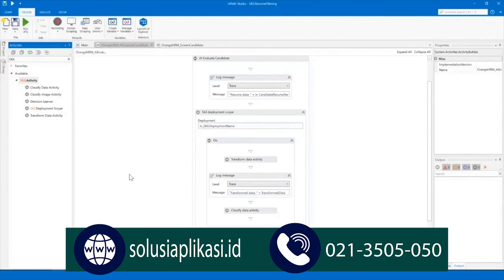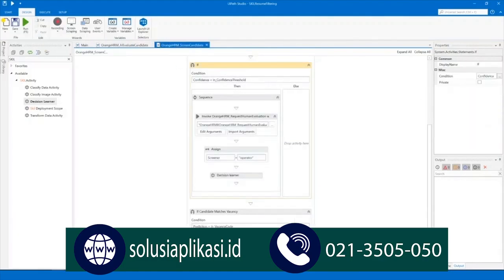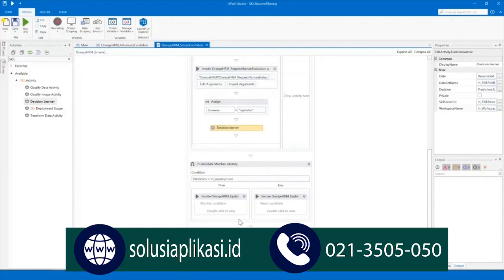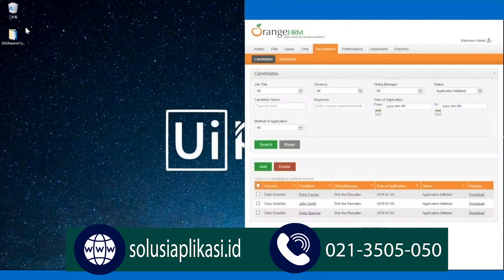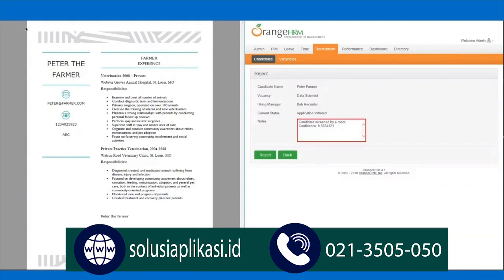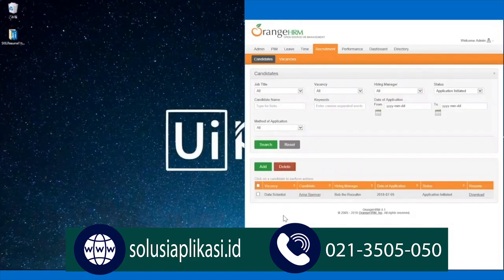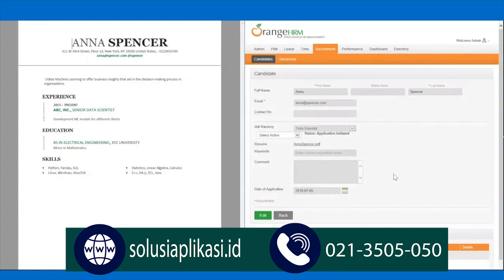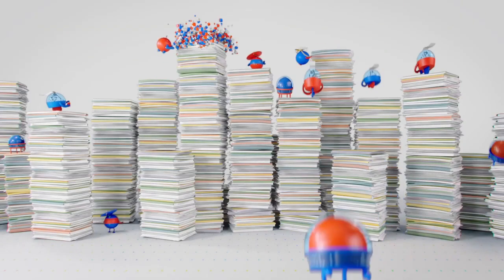AI enhanced UiPath robot screens resumes and makes decisions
The UiPath robot will use an AI model developed by Skymind to screen resumes for a data scientist position. It'll use the AI model to make decisions about the candidates and, when not sure, request help from an operator. The operator will teach the robot and that decision will be used to improve the model's accuracy and confidence.